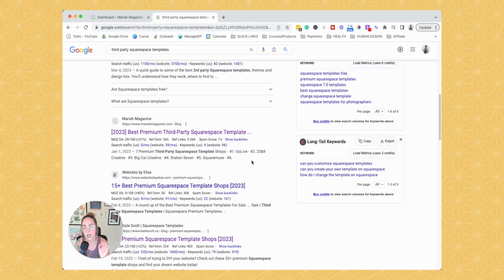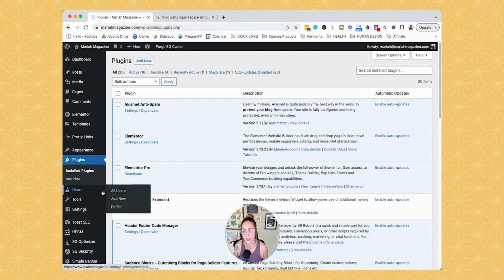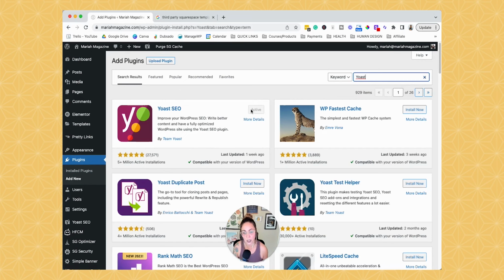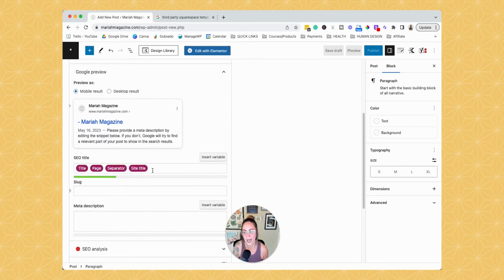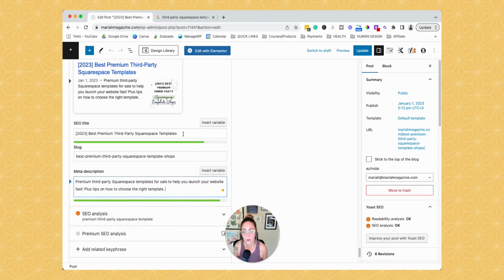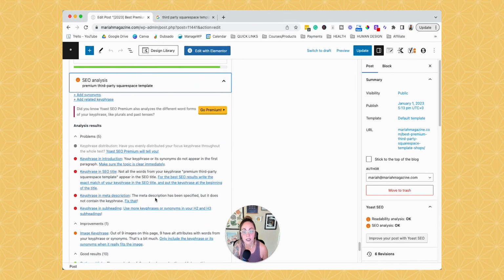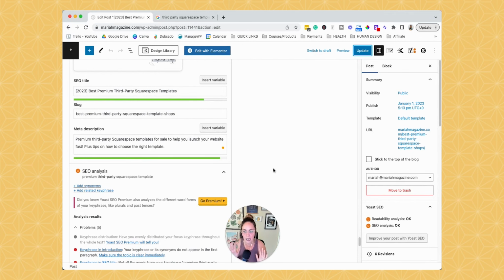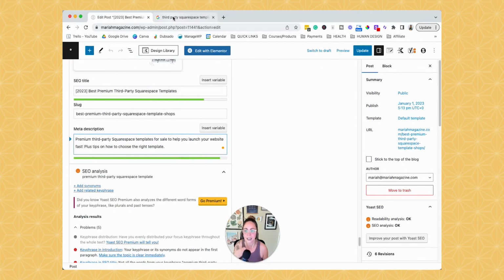WordPress SEO Titles & Meta Descriptions | How to Add SEO Metadata Using Yoast Plugin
Ready to learn how to customize the SEO titles and meta descriptions for your WordPress website? By taking the time to optimize this metadata, you'll be able to improve your website's search engine ranking AND hopefully start improving your CTR (click-through rate) to increase your website traffic from Google.

In this video I'll be walking you through the process of using the Yoast SEO plugin to make these changes, so be sure to have that installed beforehand.

► ABOUT ME: I'm Mariah. I help online business owners mix strategy + energetics so their visibility & marketing strategies are practical, sustainable, AND successful. On this channel, I create videos around DIY SEO and digital marketing, along with tech tutorials for websites and running an online business.